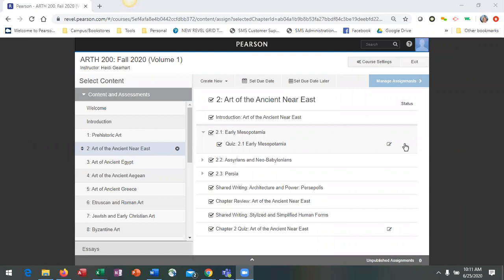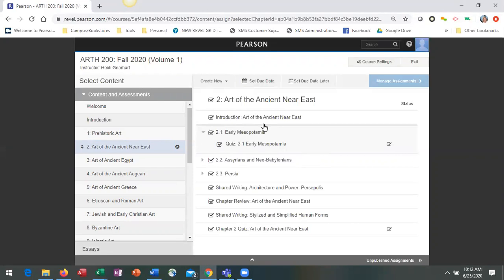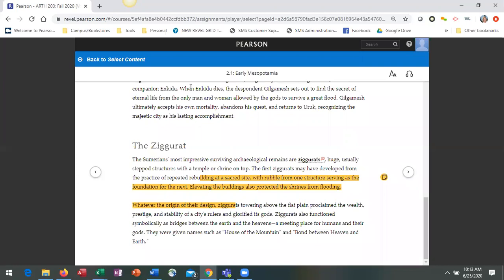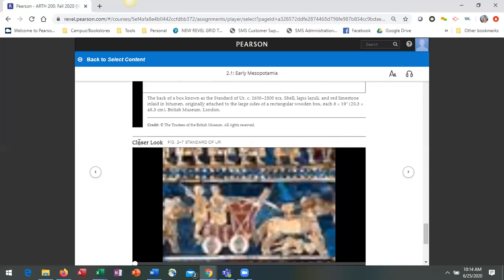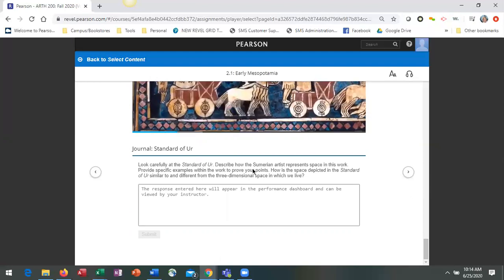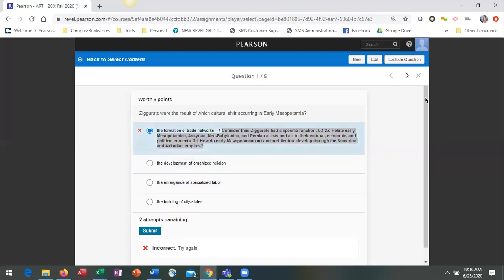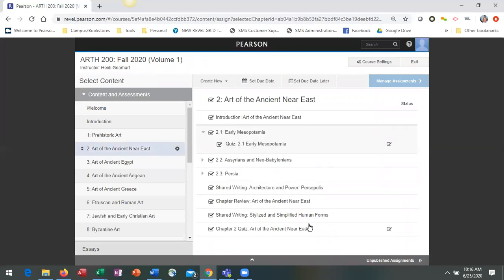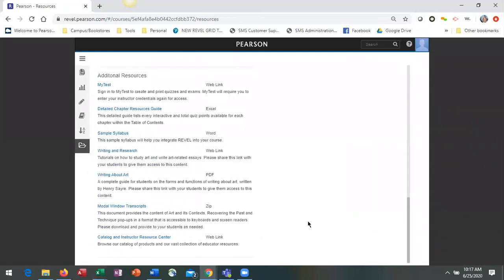Revel Art History